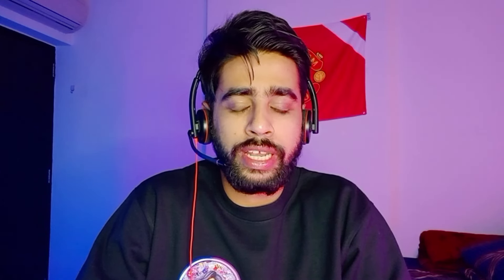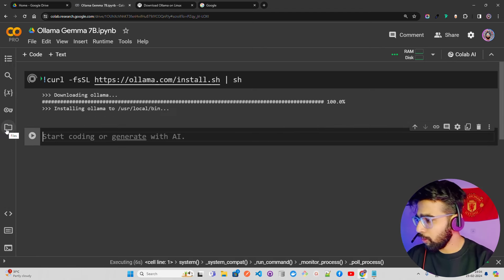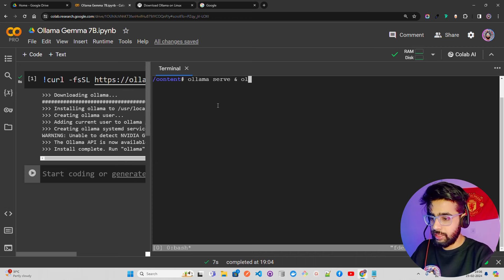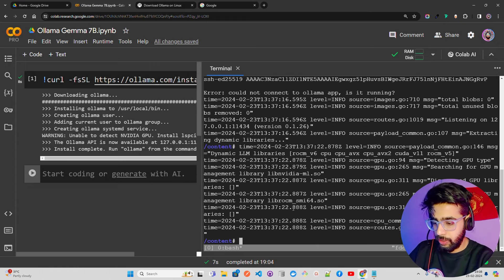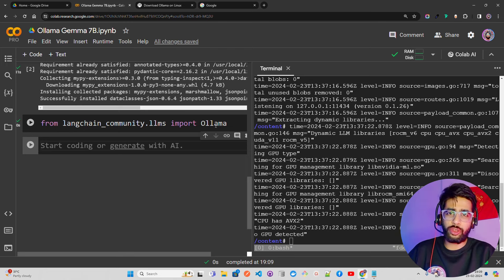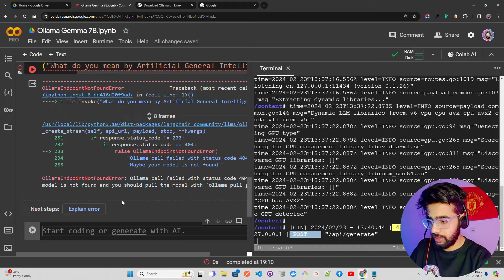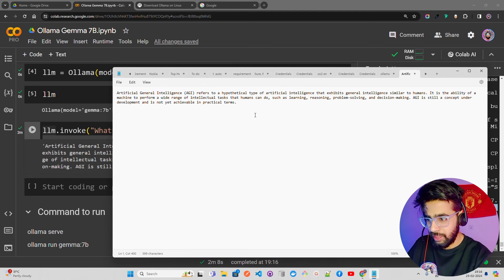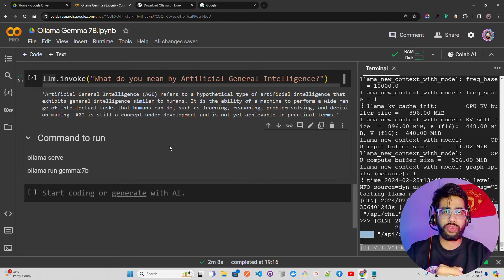Gemma 7B on CPU using Ollama: Colab Notebook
Unlock the potential of Google's open-source language model, Gemma 7B, using Ollama. This tutorial walks you through setting up Ollama for local API access to Gemma 7B on your CPU, all within Google Colab. Perfect for AI enthusiasts and developers eager to dive into local LLM without the hassle.

What's Inside:
1. Easy setup and inference with Gemma 7B on a CPU.

Learn how to harness the power of Gemma 7B with Ollama for your projects.

UPI: sonu1000raw@ybl